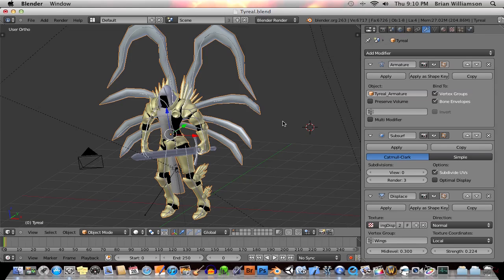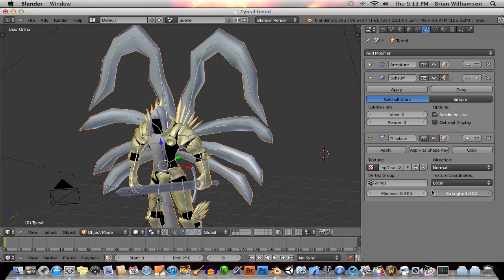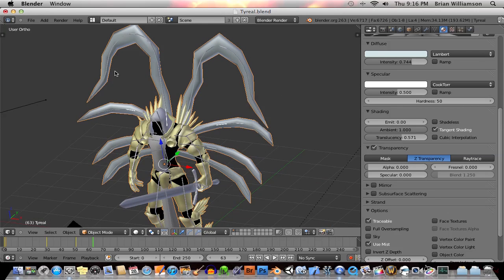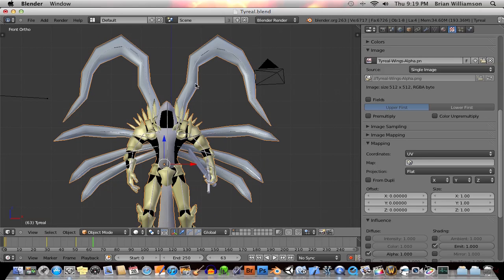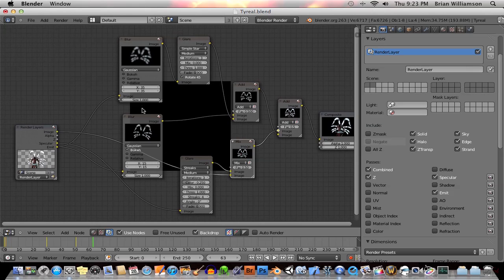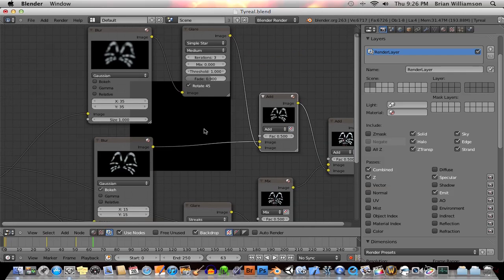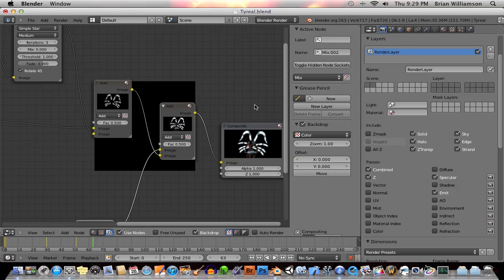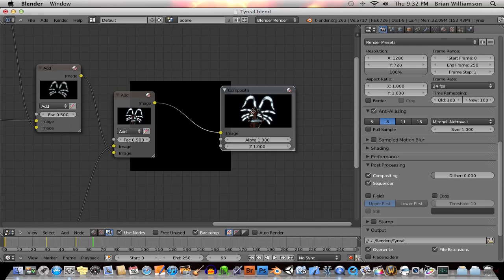Blender-Creating Tyreal's Glowing Wings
This tutorial covers several aspects of Blender used to create the animated, glowing wings of the Archangel Tyreal from Blizzard's Diablo game series. The tutorial covers the Displacement modifier, creating a light emitting material and using Blender's Node Editor to  add glow and streak effects.